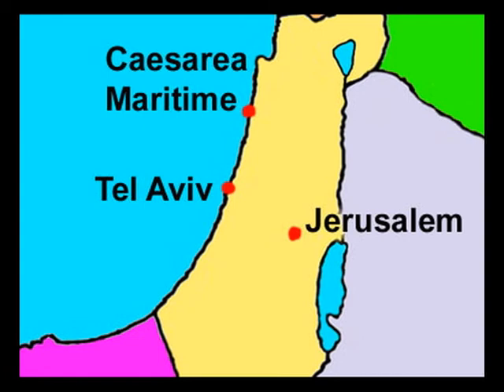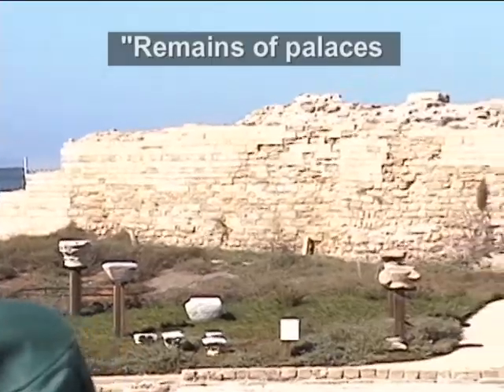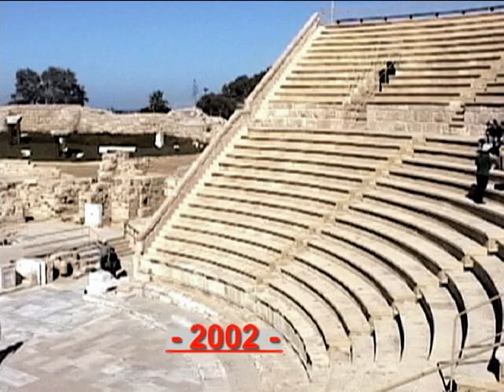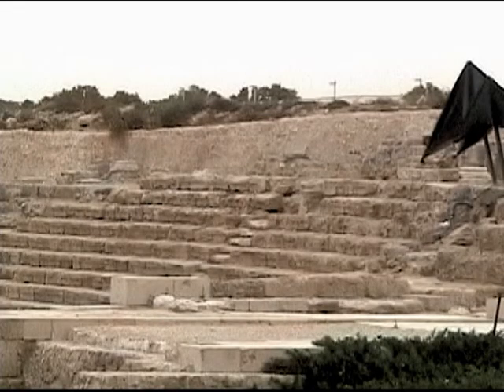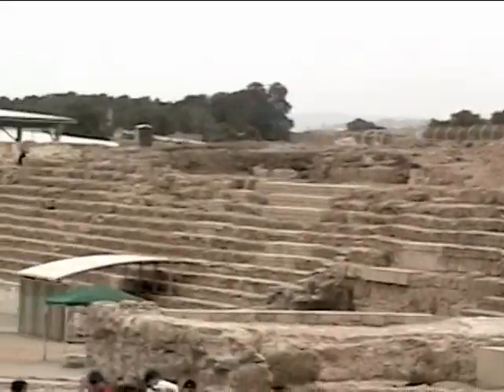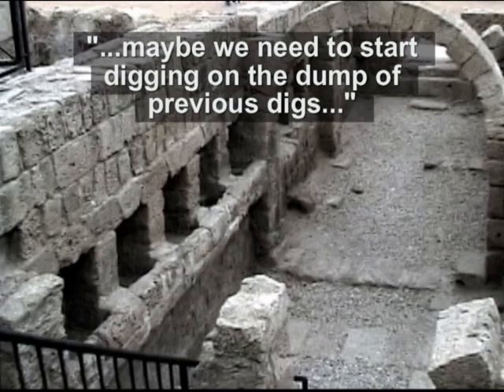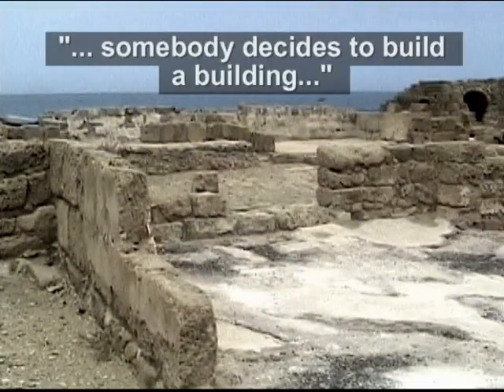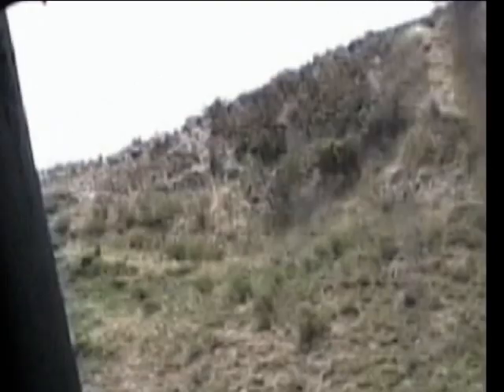Caesarea Maritima - Introduction to Archaeology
Touring Israel with a focus on Bible time events and learning some basics about the science of archaeology